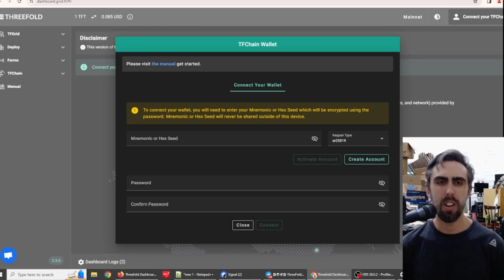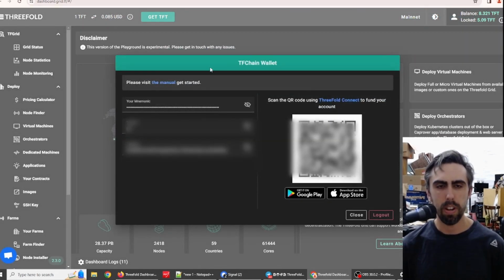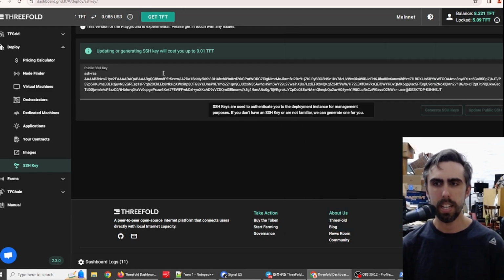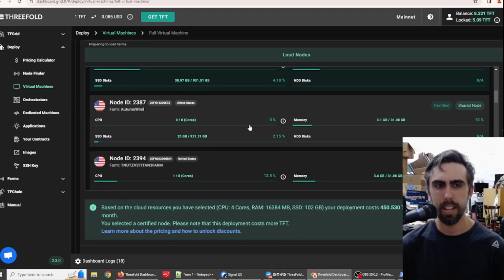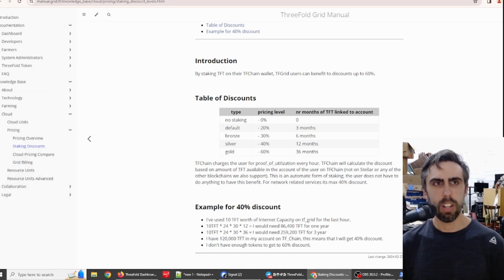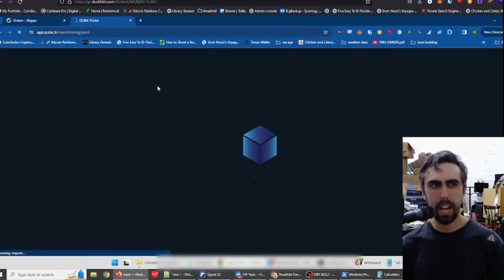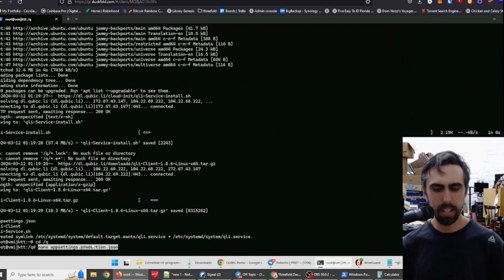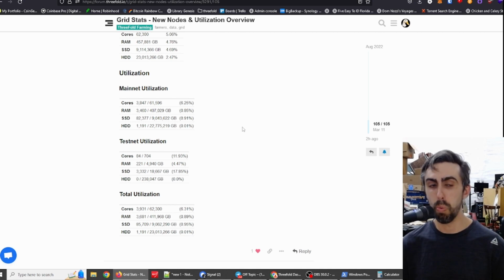Mining Qubic (and Others) on Threefold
There's so many opportunities to run projects on Threefold that pay more than  the rental fee. This on one of many.